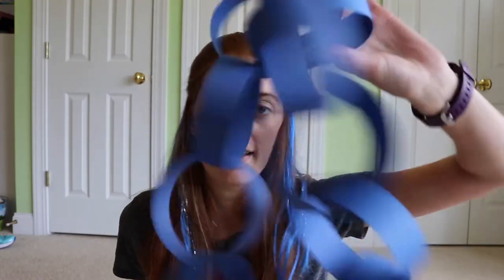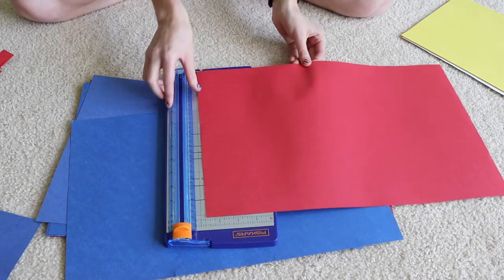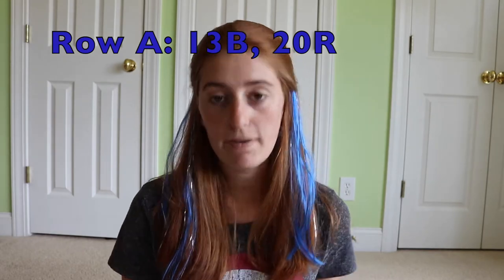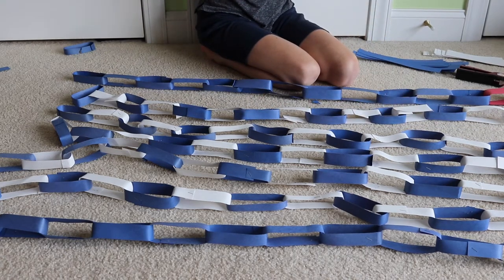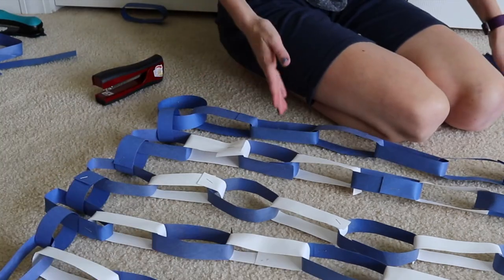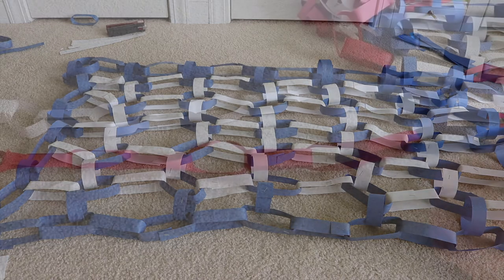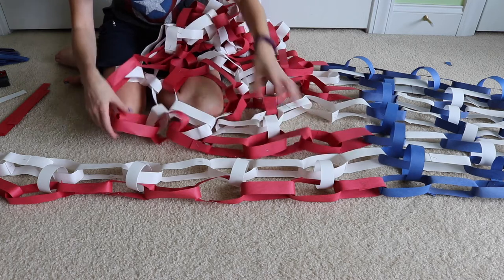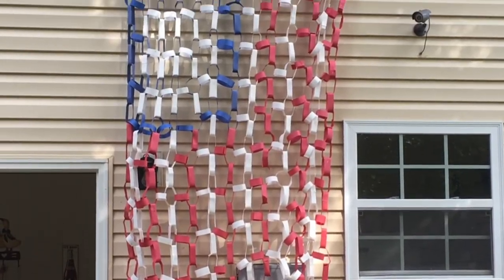Tutorial Tuesday Ep 5: Epic Paper Chain American Flag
Fiskars Paper Trimmer
Construction Paper

Make an epic paper chain American flag! Watch this week's Tutorial Tuesday to learn how I make this amazing patriotic flag using just paper and staples! This diy is perfect to keep the kids busy this 4th of July or to make that extra special decoration for your cookout.

Filmed with:
Canon 80D
Canon 10-18 STM Lens
TAKSTAR SGC-598 Microphone